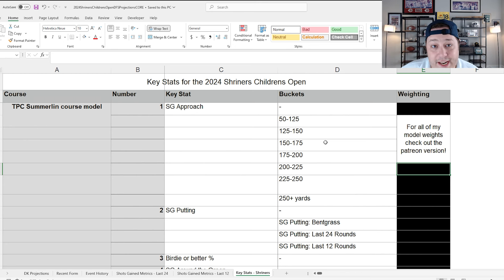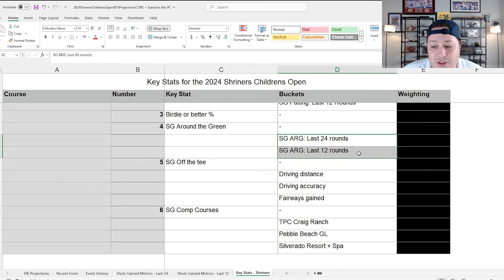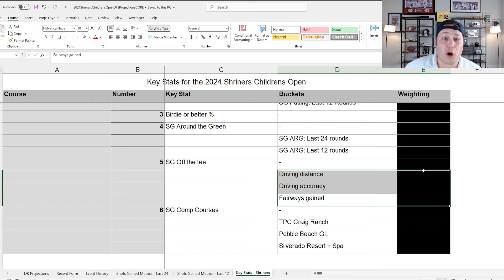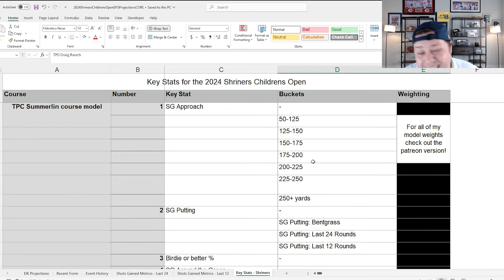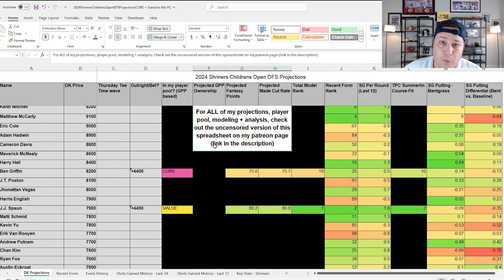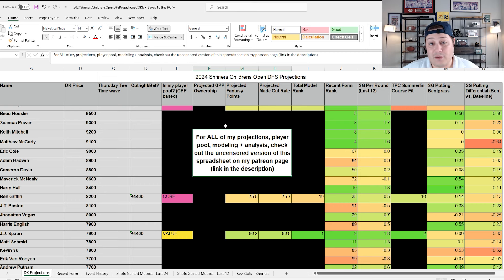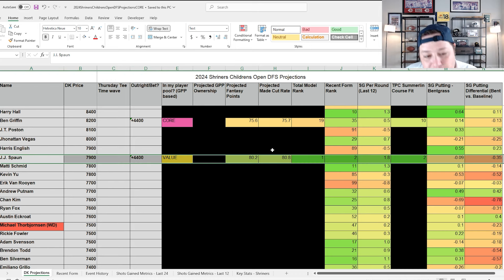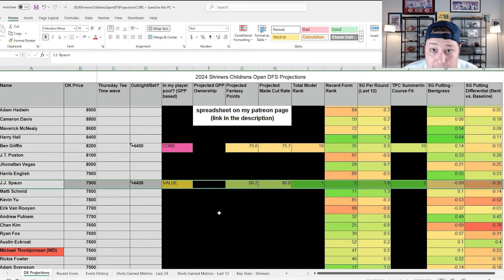2024 Shriners Childrens Open DFS + Betting Preview: Modeling, Draftkings Core/Value Plays + Top Bets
In this version of my weekly PGA Tour video, I cover DFS + Betting at the 2024 Shriners Childrens Open!